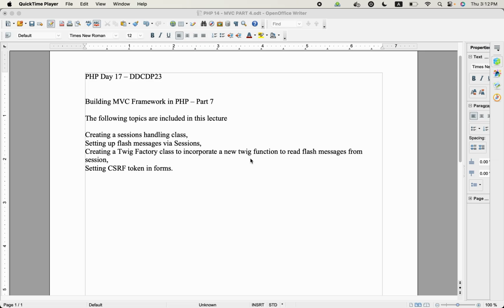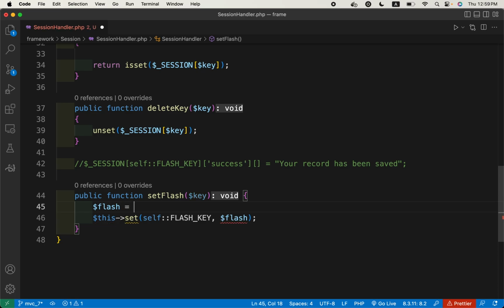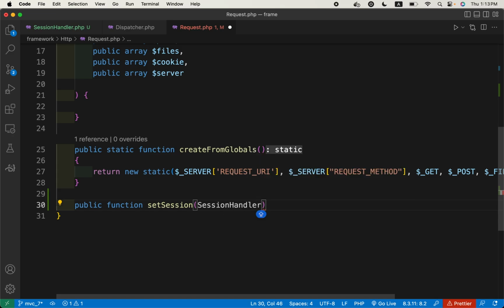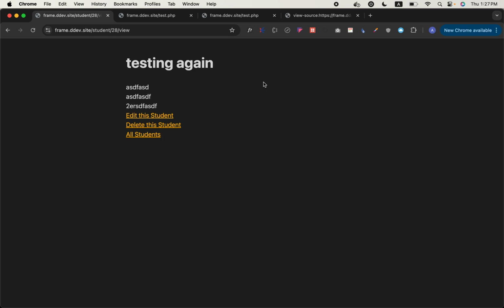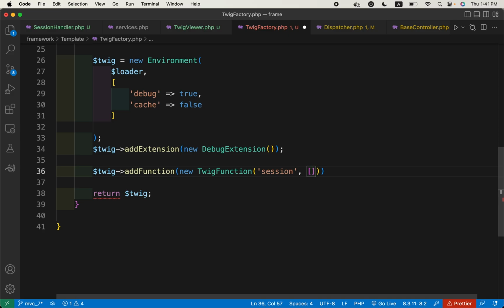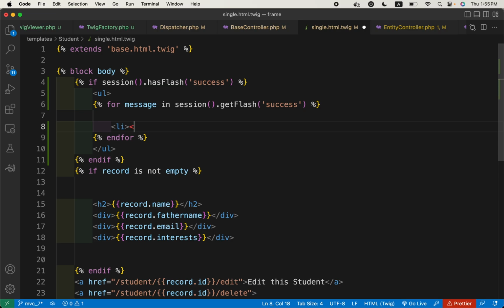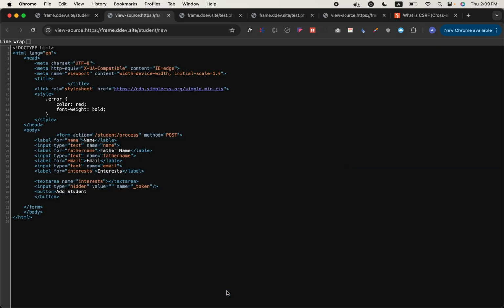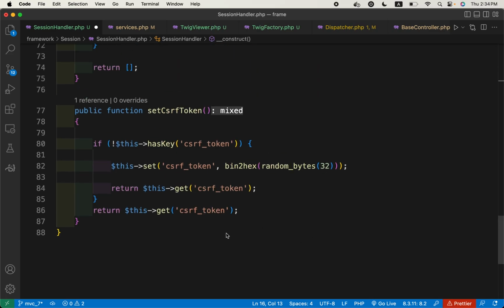PHP Day 17- Building MVC Framework in PHP - Part 7 - DDCDP23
The following topics are included in this lecture

Creating a sessions handling class,
Setting up flash messages via Sessions,
Creating a Twig Factory class to incorporate a new twig function to read flash messages from session,
Setting CSRF token in forms.